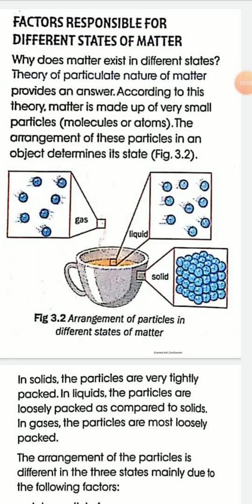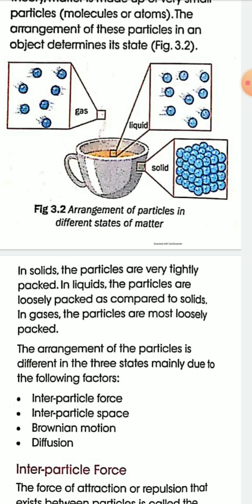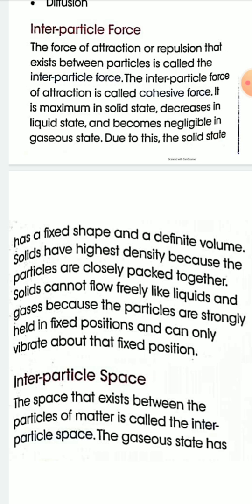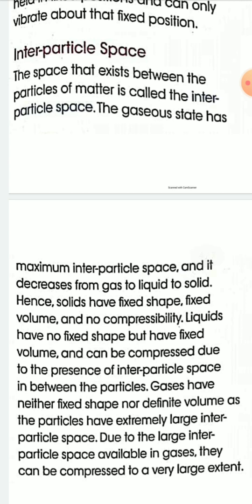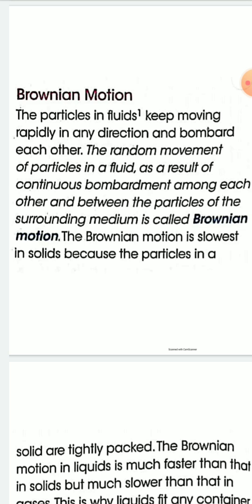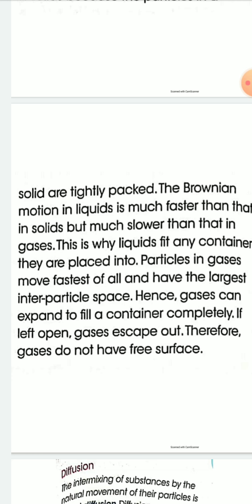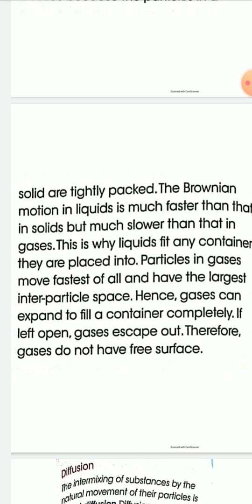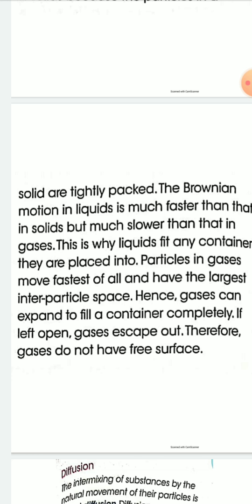Class 6 chemistry ch-3 part2